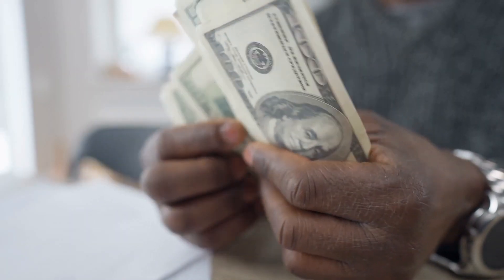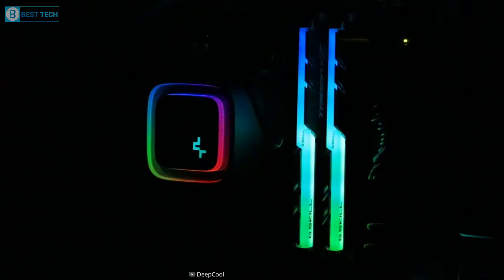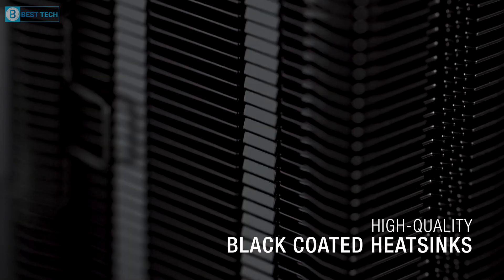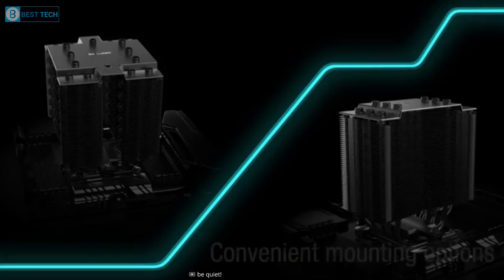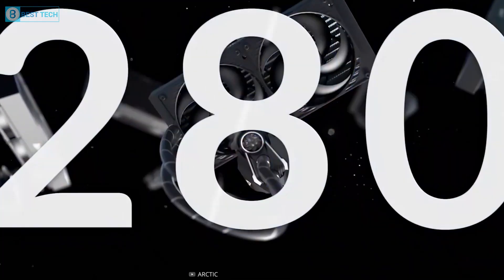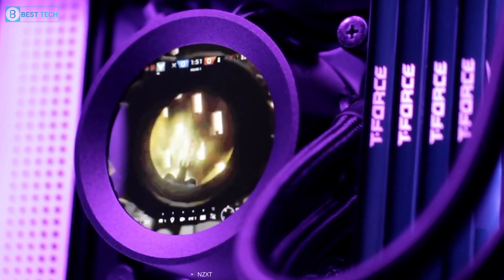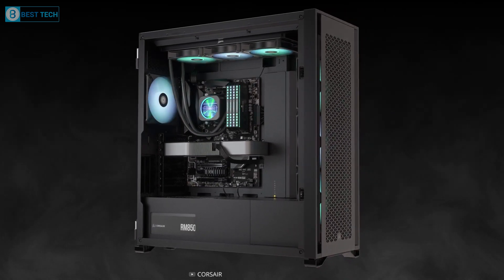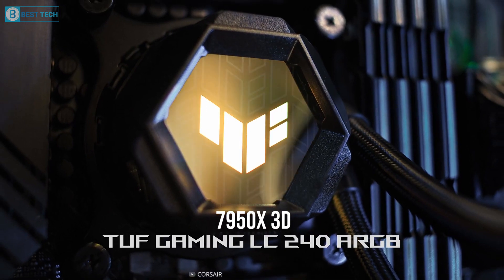7 Best CPU Coolers for AMD Ryzen 9 7950X3D! - Unlock Maximum Cooling!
Looking for the best CPU coolers for AMD Ryzen 9 7950X 3D? Look no further! In this video, we'll share our picks for the 7 best CPU coolers for AMD Ryzen 9 7950X 3D processors.

Our picks for the best CPU coolers for AMD Ryzen 9 7950X 3D processors are the Noctua NH-D15 SE-AM4, the Cryorig H5 Ultimate, the NZXT H700i, the Corsair H80i V2, the Cooler Master Seidon 120i LP, and the Asetek PH-TCNG-100. Take a look and see which CPU cooler is the perfect fit for your needs!

7 Best CPU Coolers for AMD Ryzen 9 7950X3D! - Unlock Maximum Cooling!

7. DeepCool Liquid Cooler LS720

6. Noctua NH-D15S Chromax

5. Be Quiet! Dark Rock 4

4. ARCTIC Liquid Freezer II 360

3. NZXT Kraken Z73 RGB

2. Corsair iCUE H150i Elite Capellix

1. Asus ROG RYUJIN II 360
Other Videos Links:
***Video Source:
*be quiet! -    / @bequietofficial
*AMD -    / @amd
*DeepCool -    / @deepcool1996
*ARCTIC -    / @arctichannel
*NZXT -    / @nzxtglobal
*CORSAIR -    / @corsair
*ROG Global -    / @asusrog